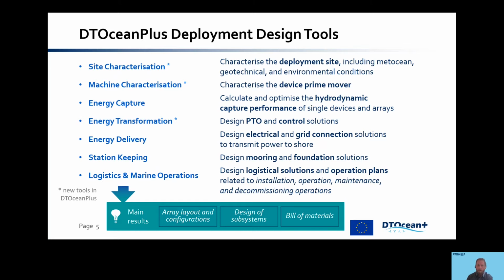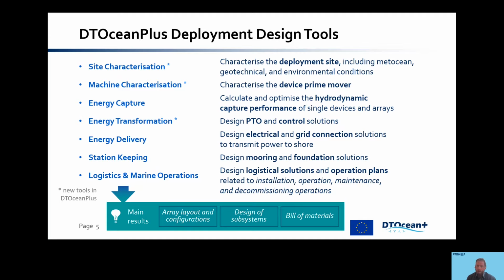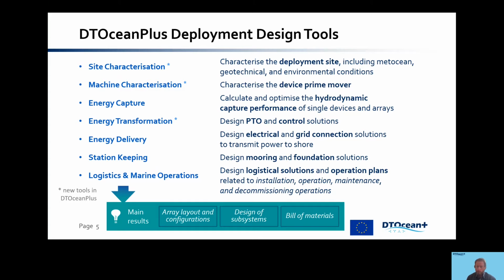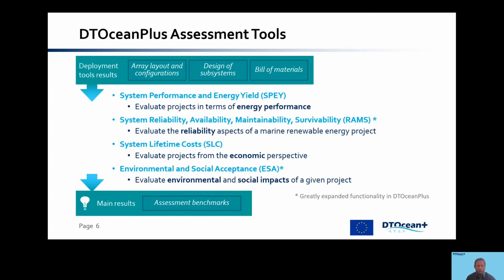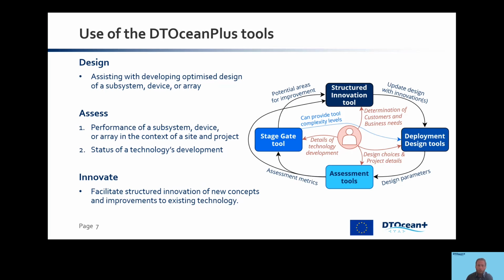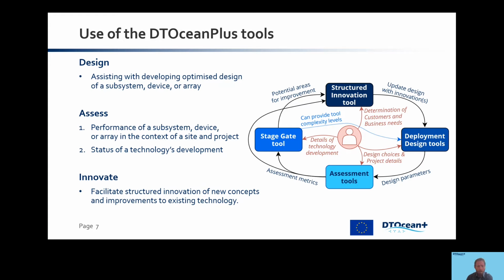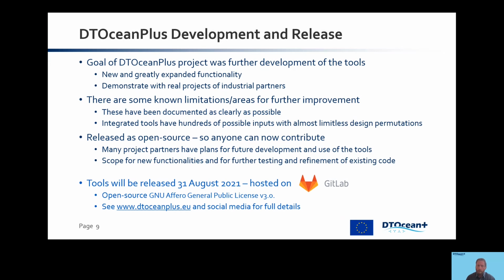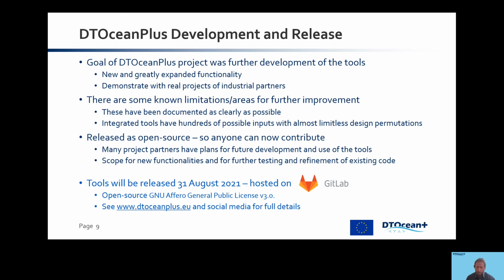DTOceanPlus Final Virtual Workshop | Holistic design tools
Addressing the sector need for holistic design tools
Donald Noble, The University of Edinburgh